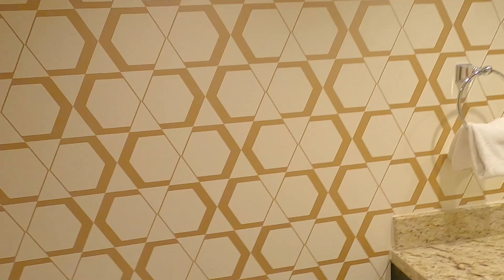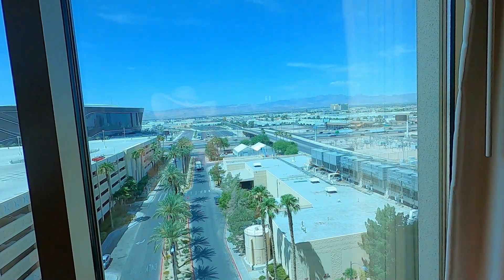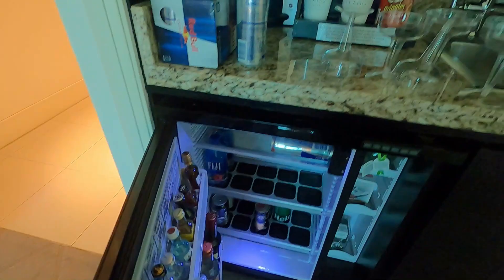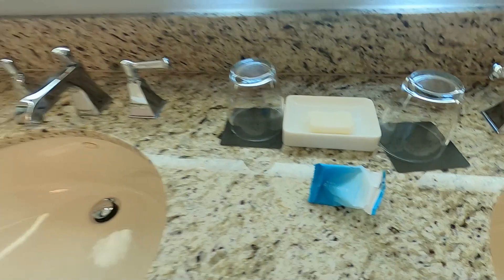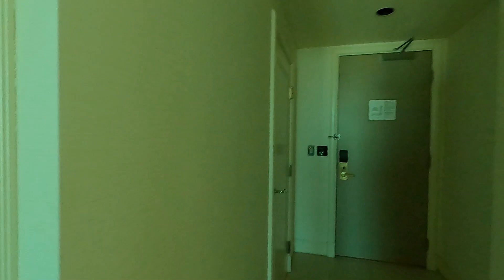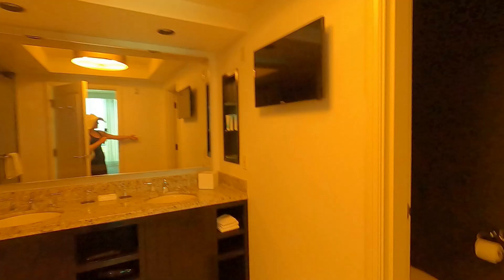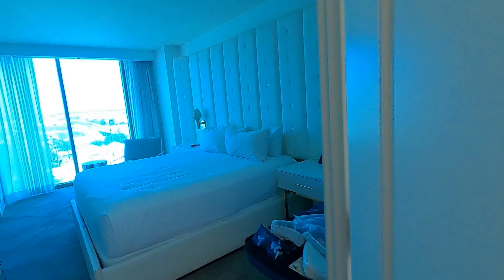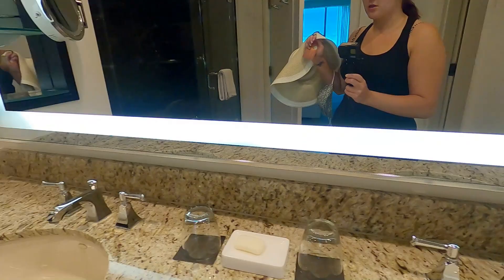Delano Hotel Room Tour - King & Queen Connecting Suites! Las Vegas 2020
Delano King & Queen Suites Tour & Walkthrough on August 15th, 2020. This video was filmed after the Delano/Mandalay Bay hotel's re-opening in Las Vegas. One of my favorite hotels to stay in!
✈️ Most of our flights are free by using our Southwest Rewards Card!
💸 Sign up for Ebates and get a $10 CASH BONUS. Plus earn cash back when shopping online, booking your flight, or booking your hotel
🎥 Our Video Equipment:
Camera 1
Camera 2
Video Stabilizer
Manfrotto Tripod
Camera Microphone
HD Video Drone